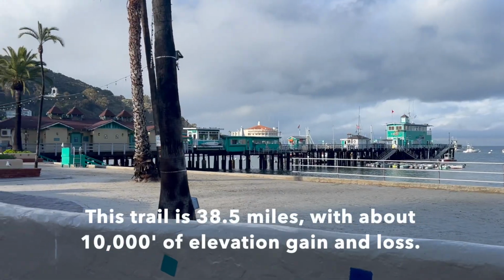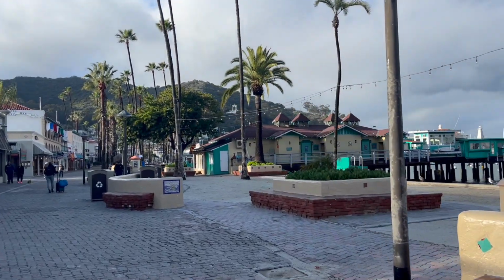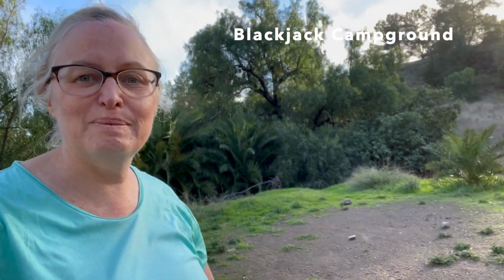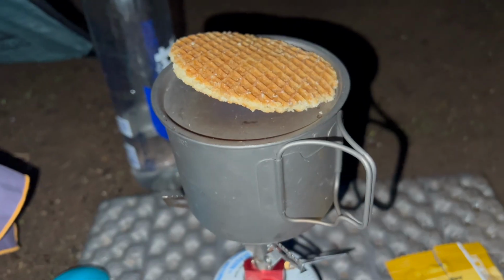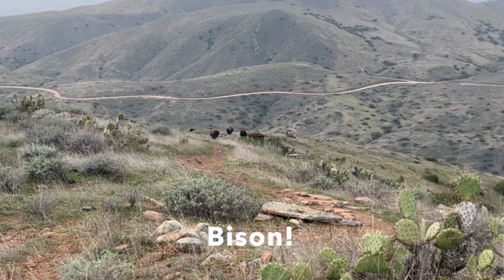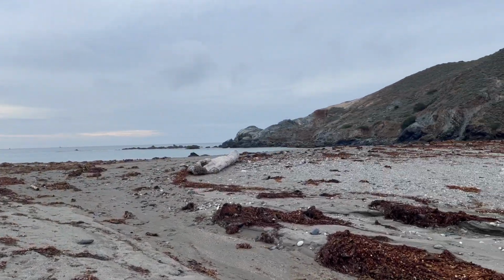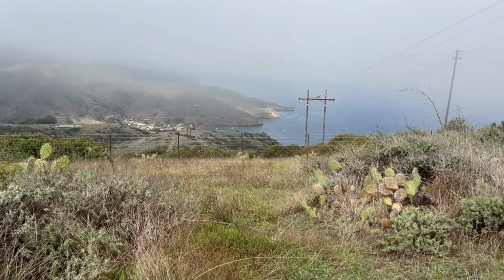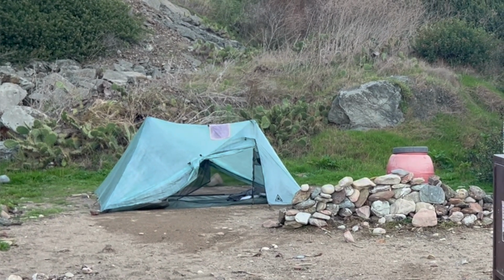Trans Catalina Trail Thru-Hike: Solo Backpacking Catalina Island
Solo backpacking the Trans Catalina Trail,  one of the premier multi-day hiking trails in California, has been on my list for a while. I recently traveled to Catalina Island to thru-hike the TCT in 5 days. It was epic!

The Trans Catalina Trail covers 38.5 miles from Avalon to Parsons Landing. It features epic views and nearly 10,000 feet of elevation gain and loss over long climbs and descents. With wildlife including a herd of Bison and Island Foxes, this mini-thru hike is an amazing Southern California hiking experience.

Santa Catalina Island is about 22 miles off the coast of Los Angeles, CA, and is easily reachable by the Catalina Express Ferry.

I never promote products that I don’t use and love, and you'll get my honest opinions about gear I review.

𝐓𝐡𝐚𝐧𝐤 𝐘𝐨𝐮 𝐚𝐧𝐝 𝐇𝐚𝐩𝐩𝐲 𝐓𝐫𝐚𝐢𝐥𝐬!